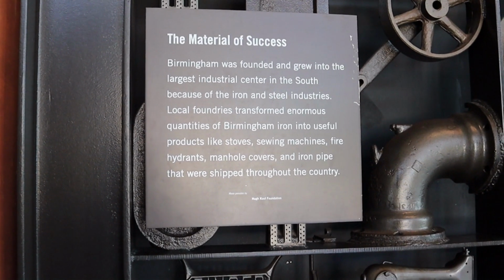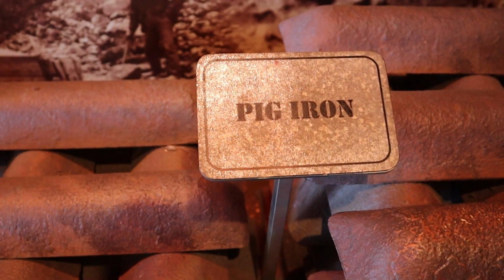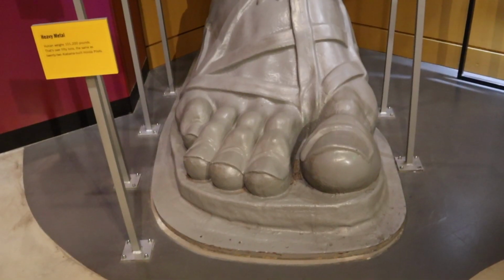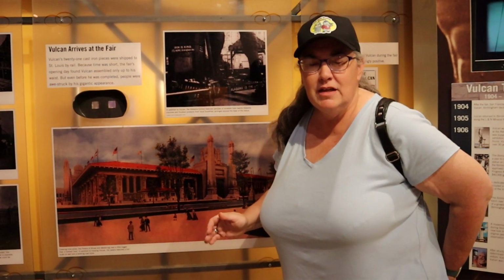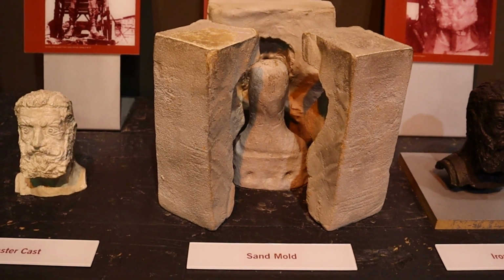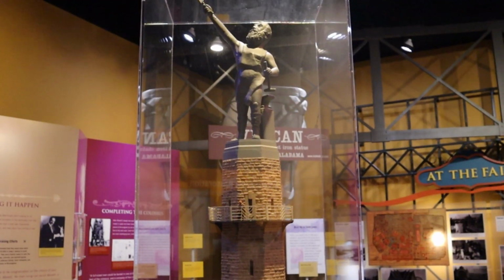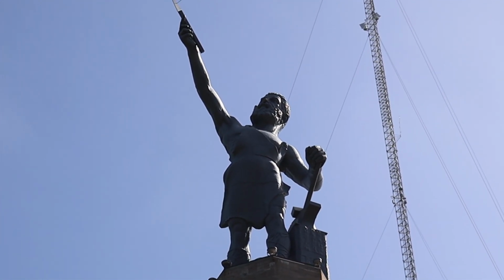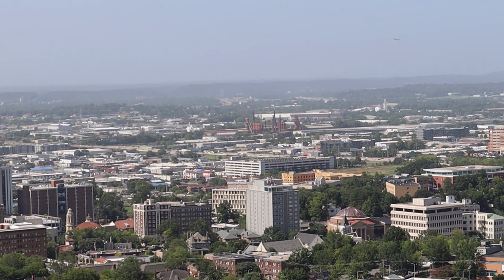Why is Vulcan The World`s Largest Bronze Statue and where can you find him ?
Join Jay and Val as they explore Birmingham, Alabama and visit Vulcan, the largest bronze statue in the world with a fascinating connection to St. Louis and the 1904 Worlds Fair. Learn about the history and significance of this iconic statue in our latest travel vlog.